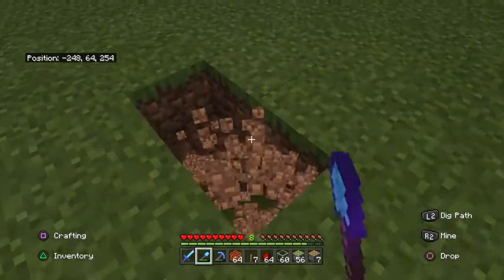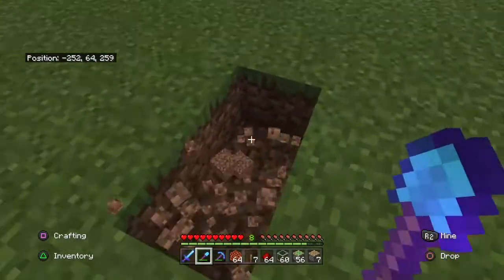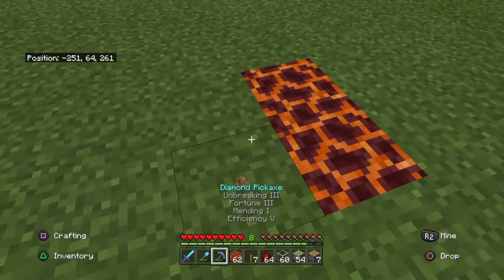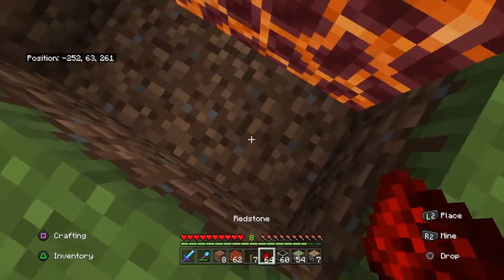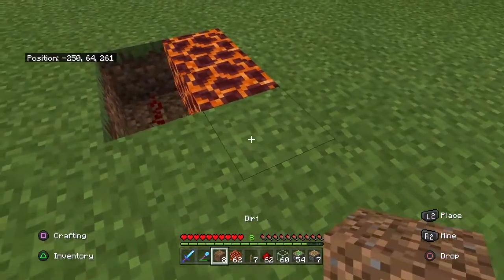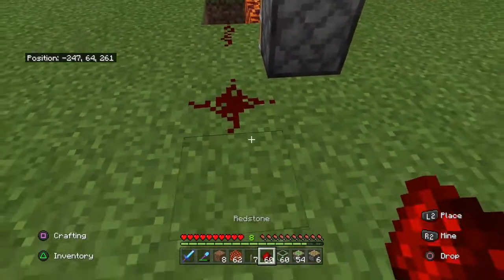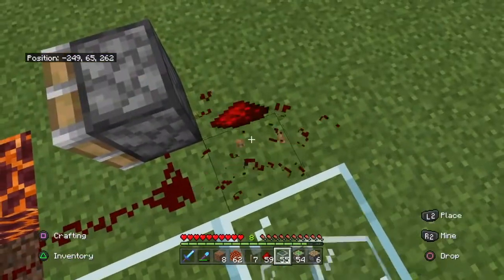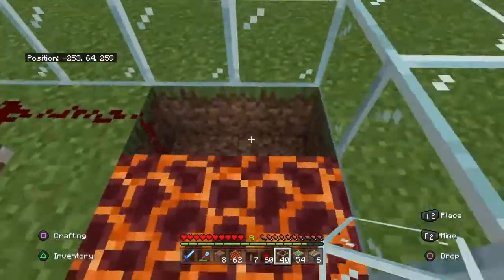Making Toture Chamber